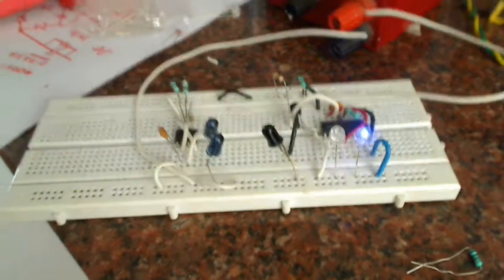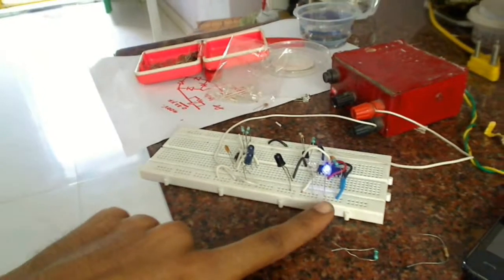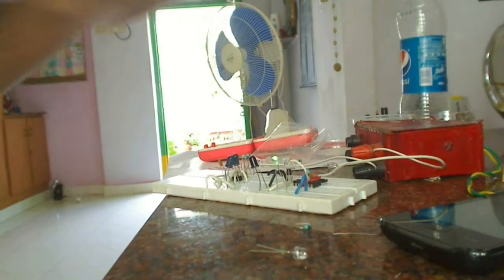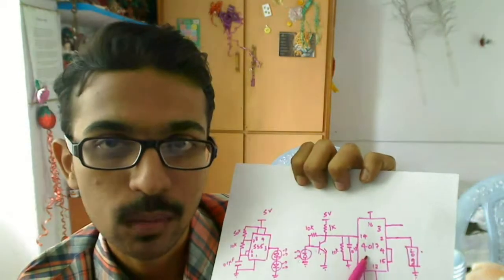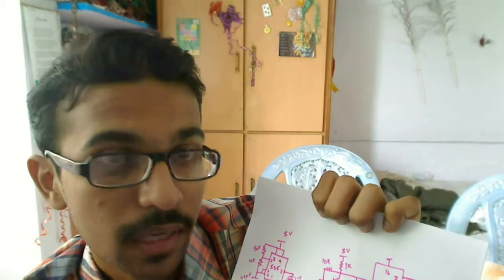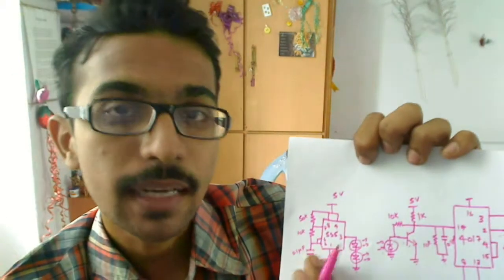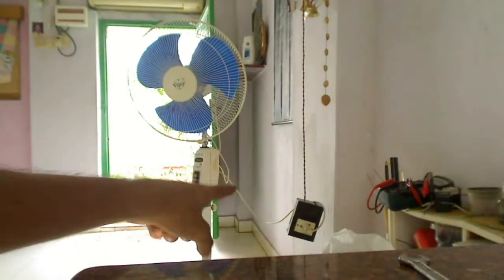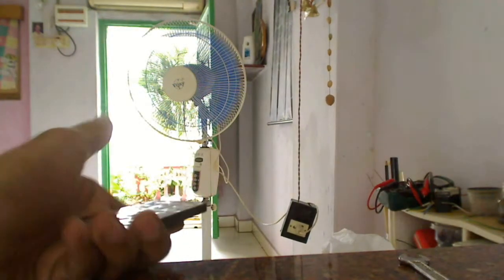Wave to on and wave to off switch/ remote control appliances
this is a simple circuit to control appliances just by waving over this circuit. it can also be modified to control home appliances with a remote control.
the transmitter circuit is a high frequency oscillator driving two ir leds, and the receiver is a ir photodiode triggering the clock of 4017 decade counter to shift the output state